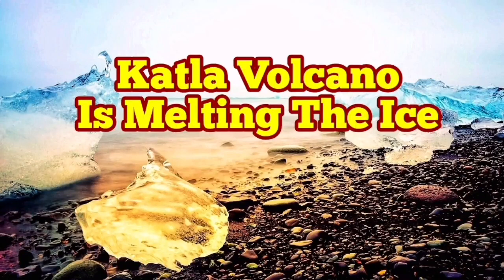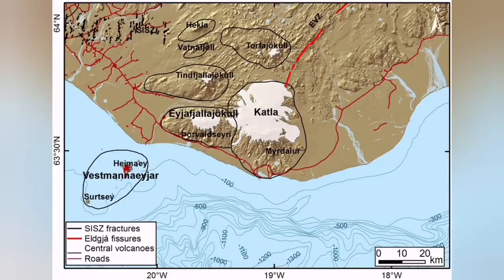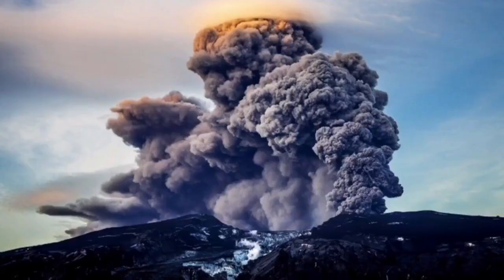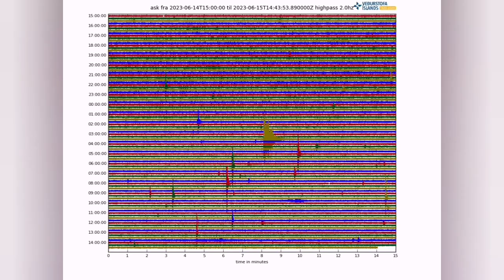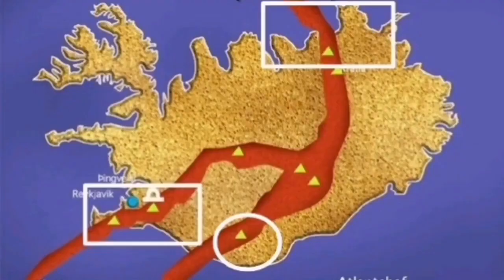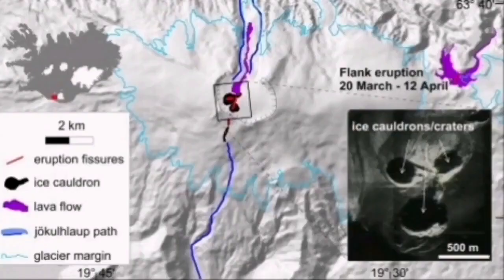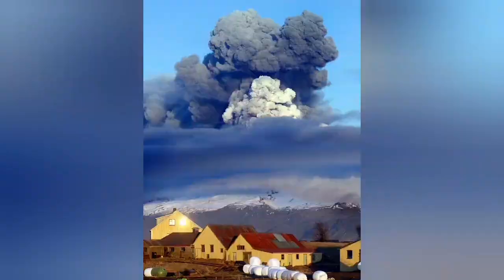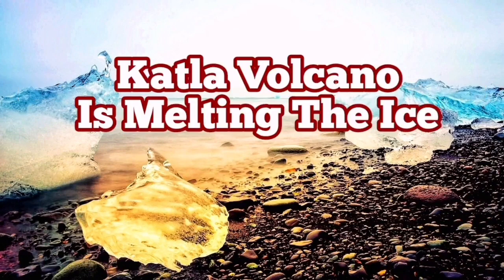Katla Volcano Is Melting The Ice, Iceland, Seismograms, Eruption, Summer, Glacier, Volcanism